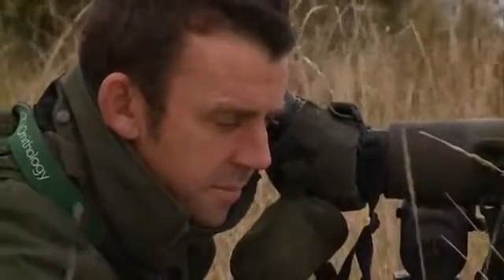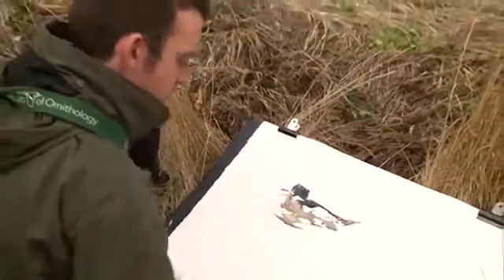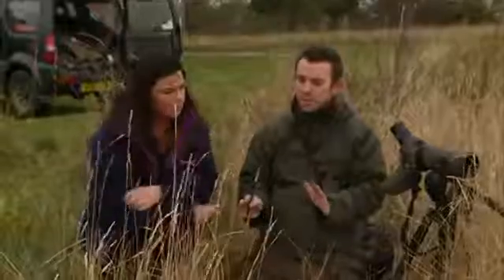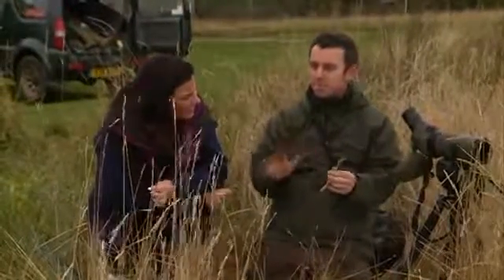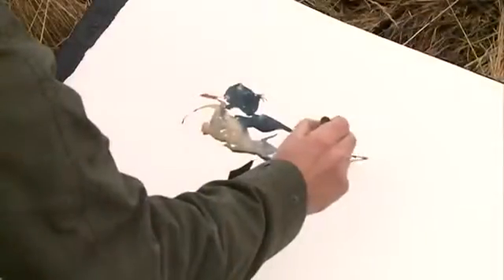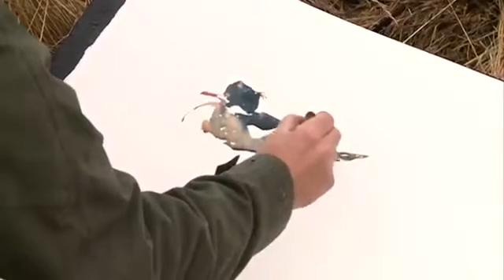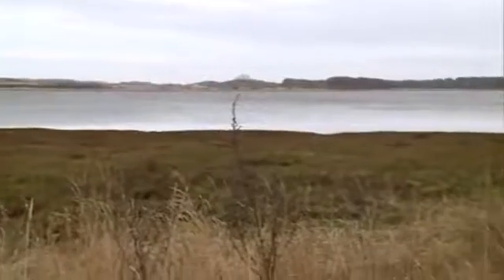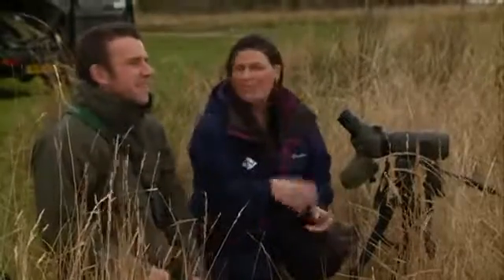Hayley Matthews interviews wildlife artist Darren Woodhead for STV